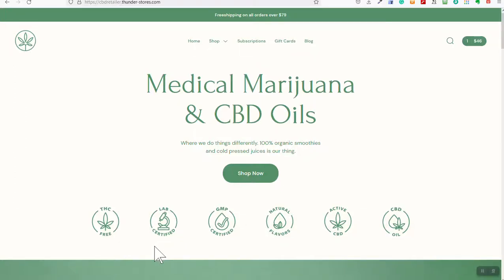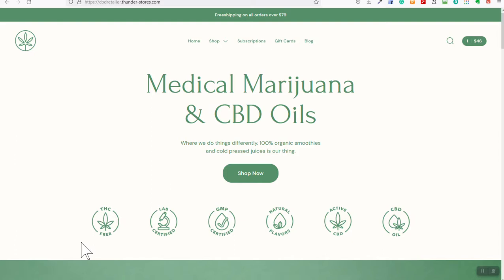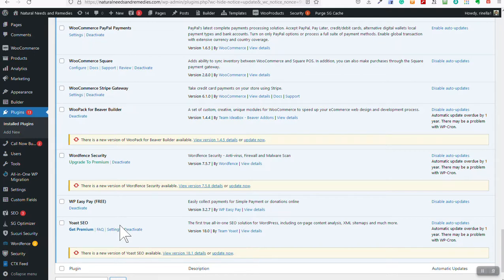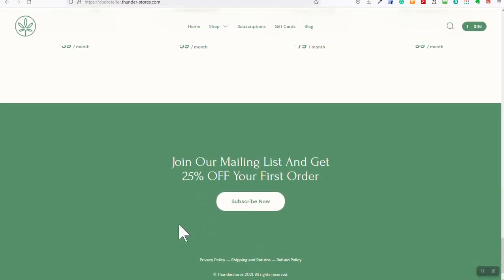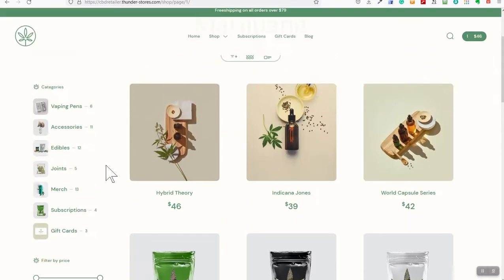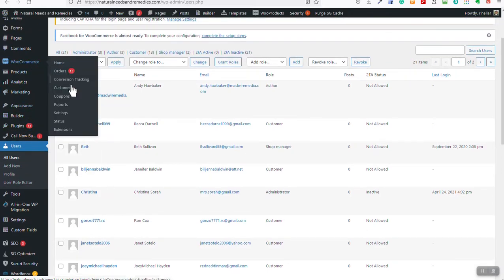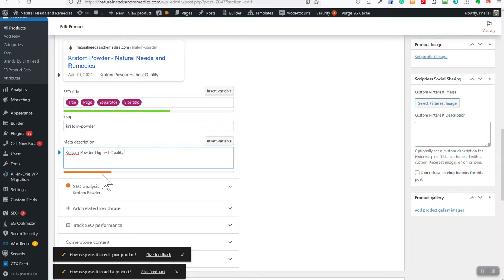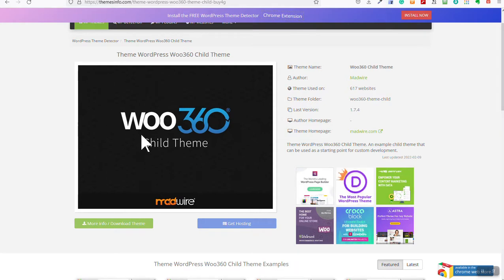CBD Store Woo Commerce and WordPress New Website for e-commerce store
Christina and Scott, Here is a short video about a Woo Commerce theme for a CBD store.
I know they have text for Medical Marijuana, but the Theme can be customized.
I am confident this is a great theme. In the video I mention that this Theme has MANY of the Functions Built into the Theme.
There are advantages and disandvantages to having the Functions built into the theme.
Often, the Theme is the Look.
Plugins are often the FUNCTIONS of the website.
Examples could be SEO, editing colors, selection of fonts, etc.